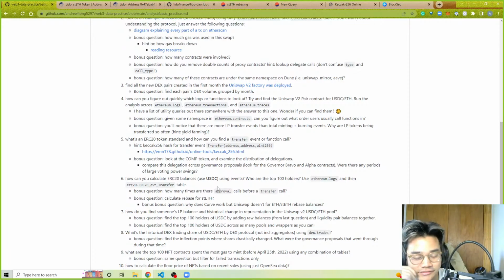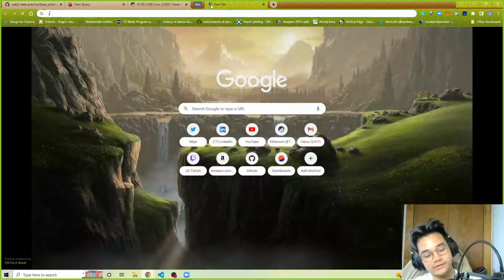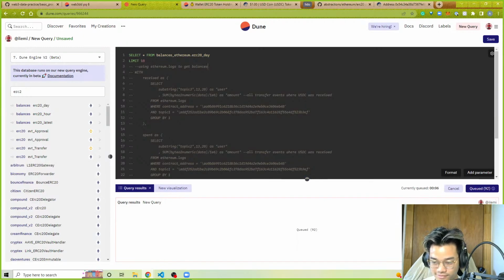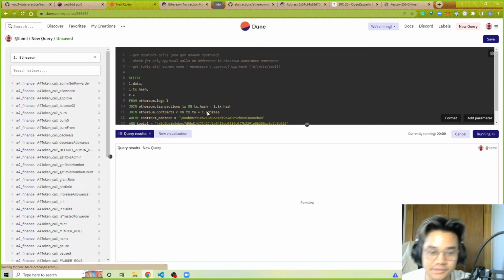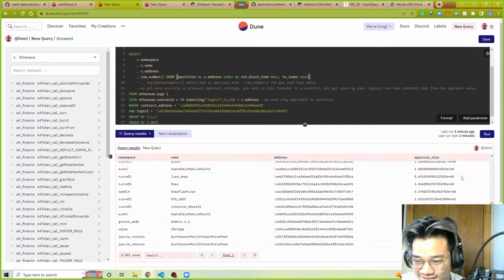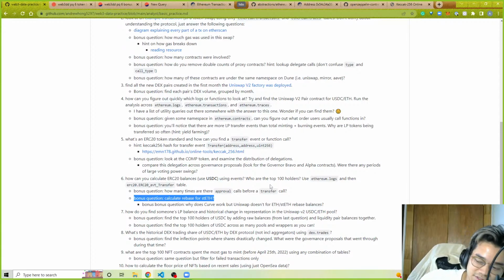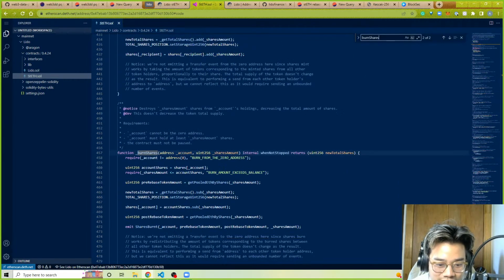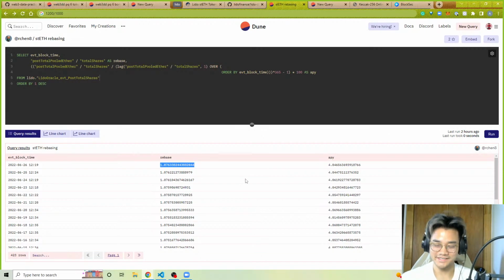Web3 Data Practice Question 6: ERC20 Balances and stETH Token Rebasing